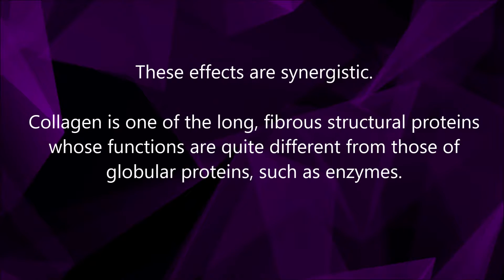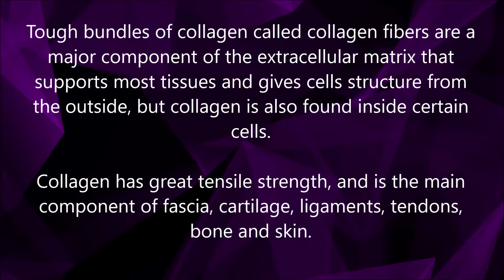Bone tensile strength depends mostly on which component of bone tissue?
NBDE - Anatomic Sciences